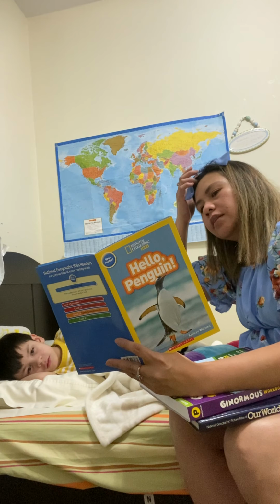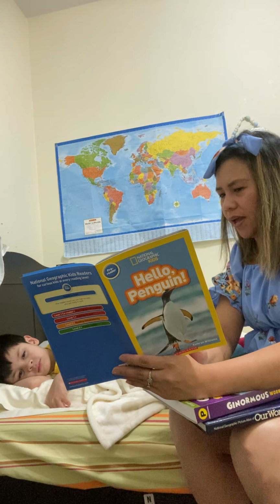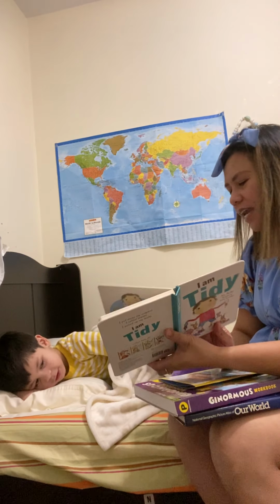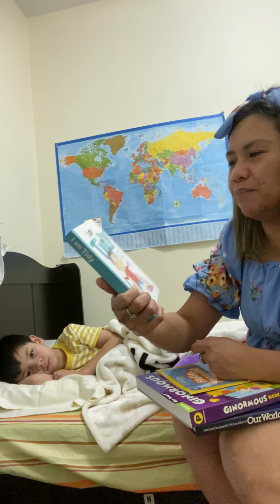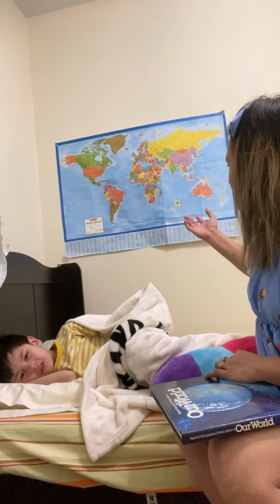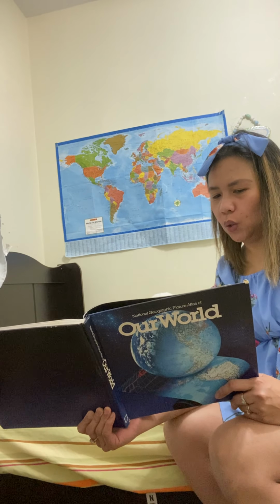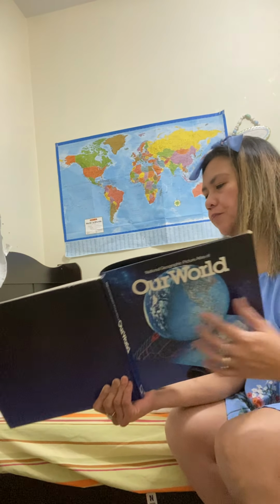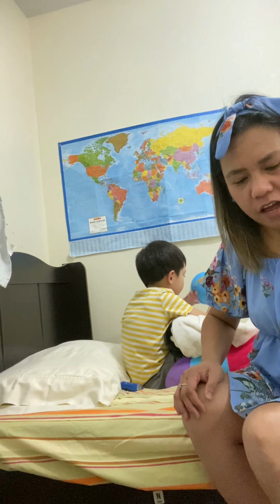Bedtime Stories for kids I I am Tidy I Storie Time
A bedtime story is a traditional form of storytelling,.
I read a short story to Ethan at bedtime to prepare Him for sleep.
He fell slept easily 😊.
Awesome!

Tips
I also recommended 5 minutes Bedtimes Stories so kids can have more interested to listens to your stories.
Here are 5 mins stories for kids aged 4-6 yrs old.

1.' Please ' and ' Thank you Simha!.
2. Octopus in a bottle.
3.I Found magic.
4. How to be an Otter.